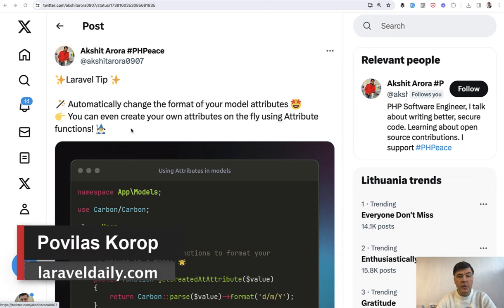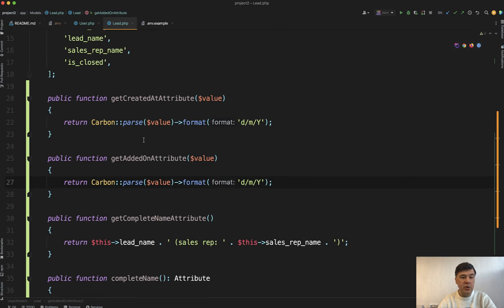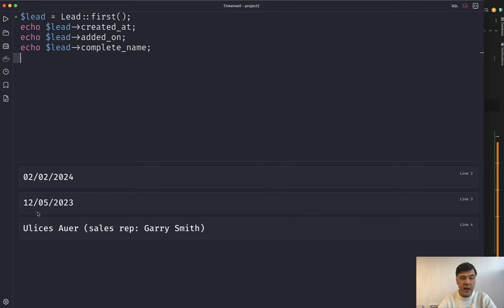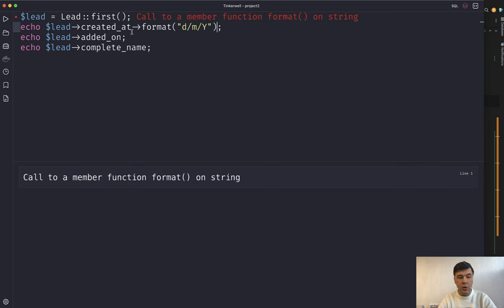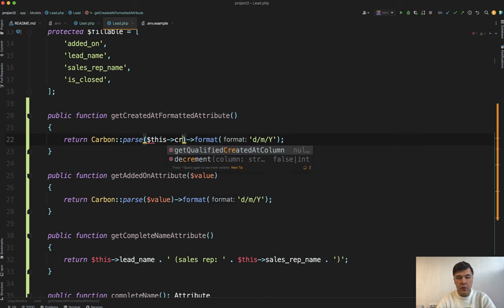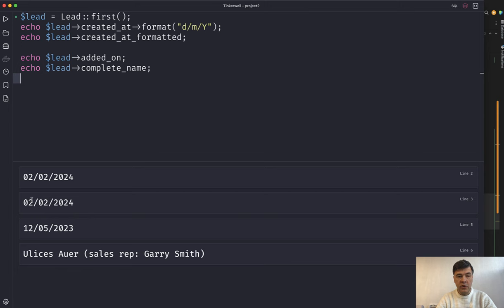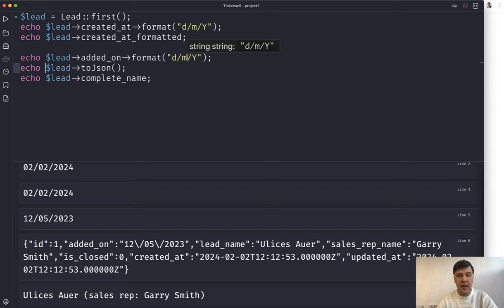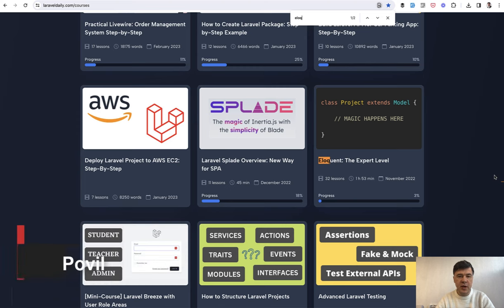Eloquent Accessors: Dates, Casts, and "Wrong Way"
A few tips about Eloquent attributes that you may use or misuse in your Laravel projects.